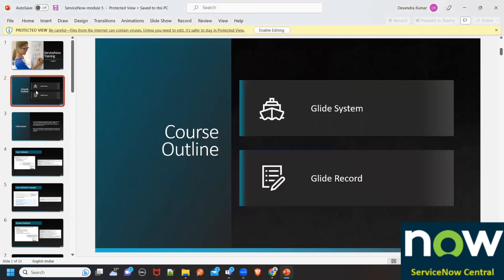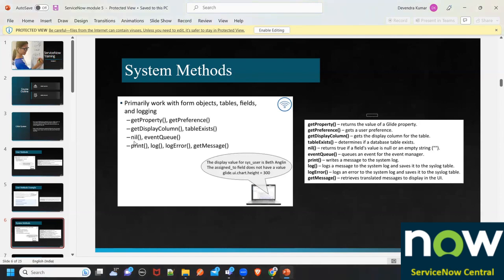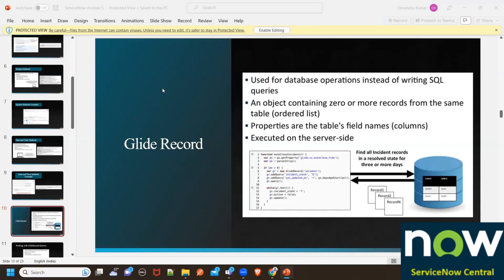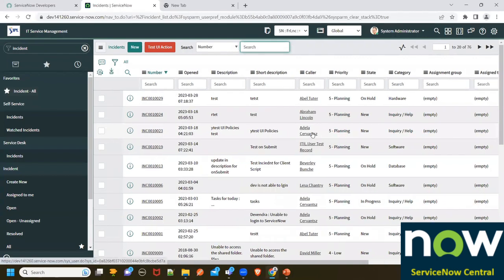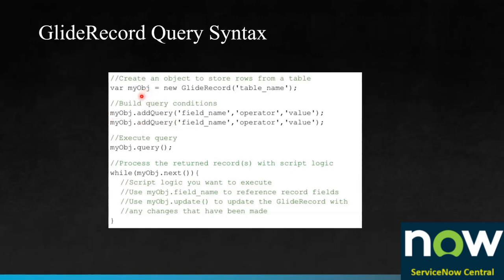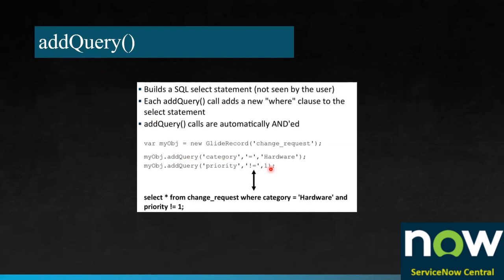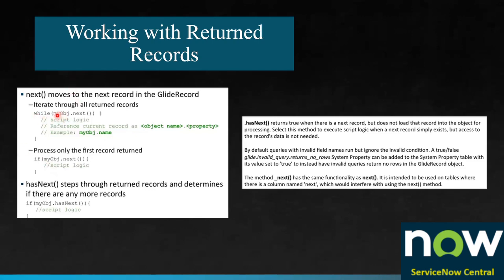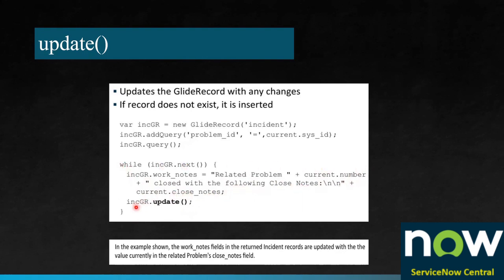ServiceNow - What is GlideRecord & GlideSystem ? | GlideRecord Examples | GlideSystem Eg. - Part 12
In this video we have details on  GlideSystem & GlideRecord Basics :
- What is GlideSystem (gs) ?
- How to use gs or GlideSystem ?
- GlideSystem Examples/Demonstration
- What is GlideRecord ?
- How to work with GlideRecord
- GlideRecord Syntax with Example
- Use of GlideRecord
- GlideRecord Examples